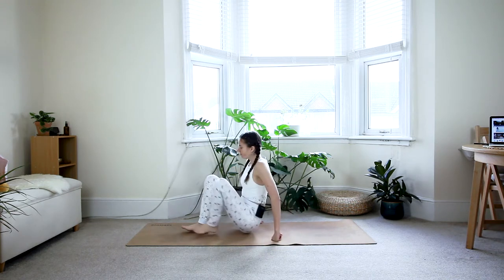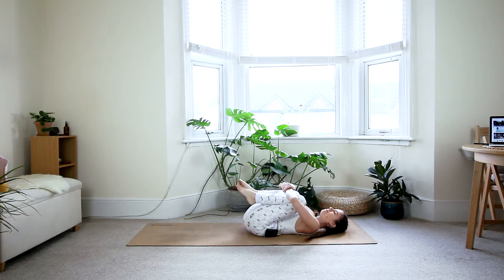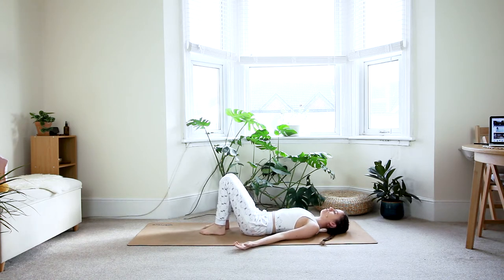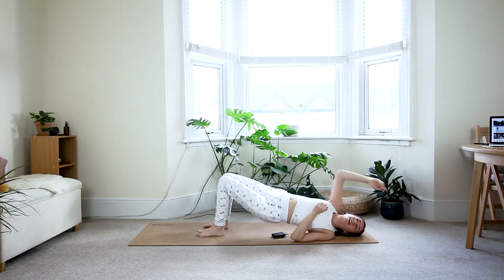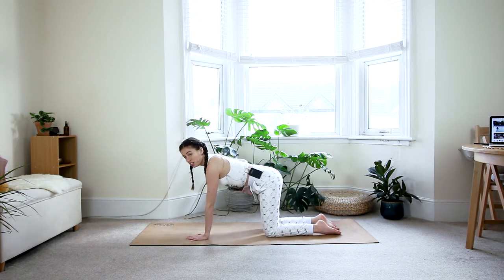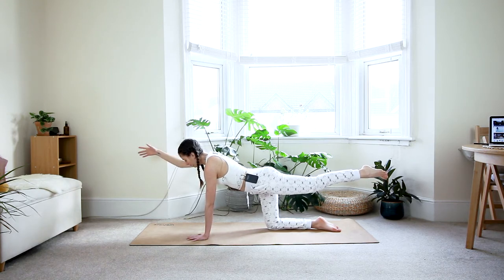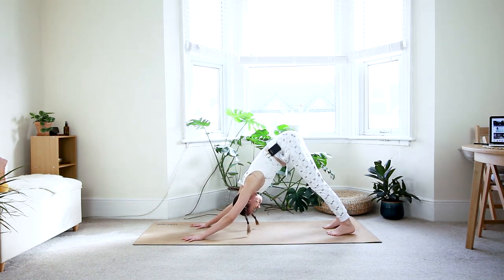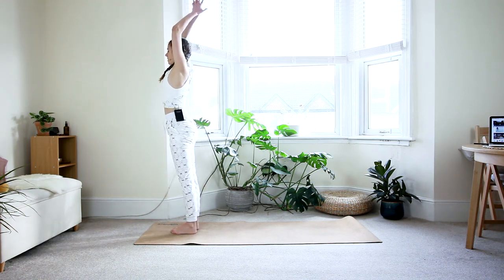Y2,早晨瑜珈 重複練習 瑜珈教學 瑜珈入門課程 在家學瑜珈